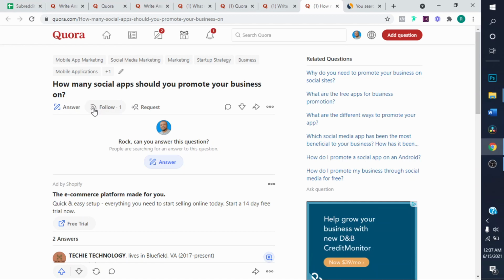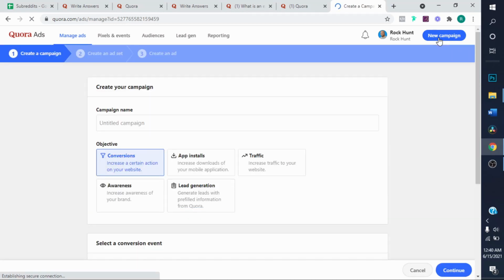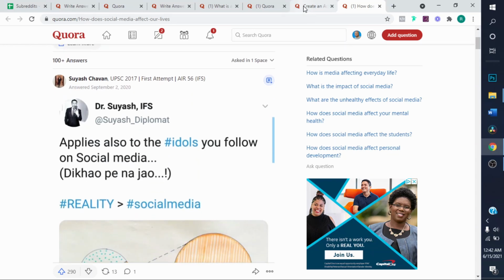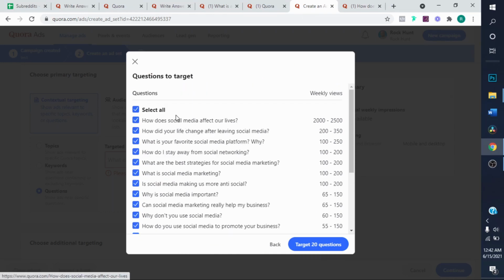How to Get Unlimited Traffic From Quora - Find the Best Questions in seconds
Quora is defintiely an untapped market for businesses to get online traffic. Whening trying to get unlimited traffic from quora you have to have a strategy.
Use this strategy to get more traffic to your business and by finding the best answers in seconds.